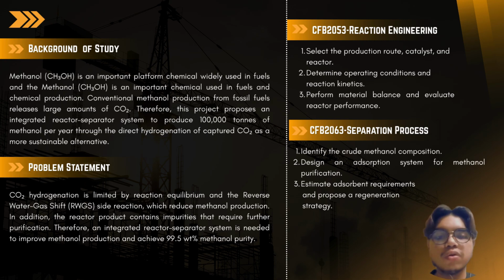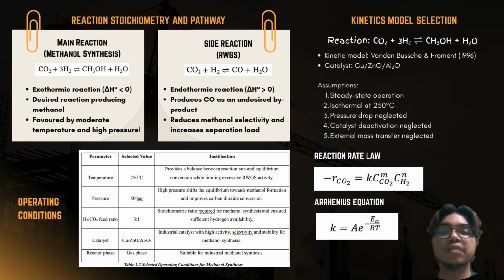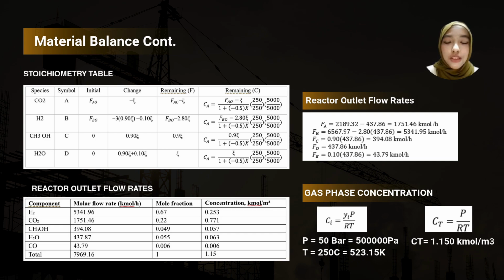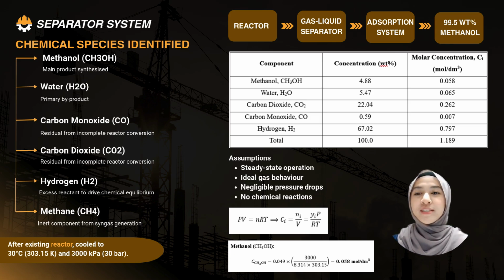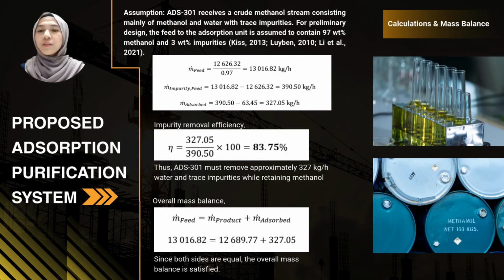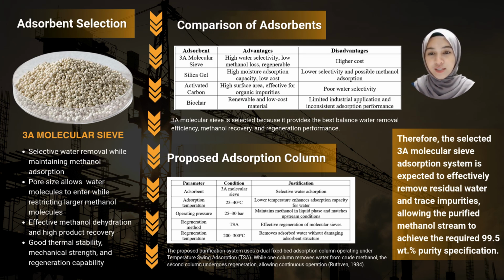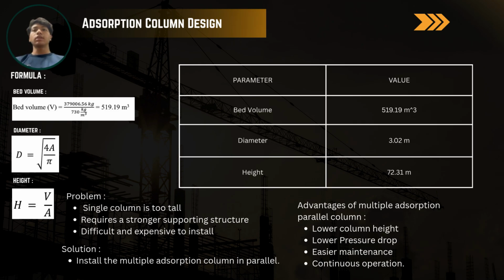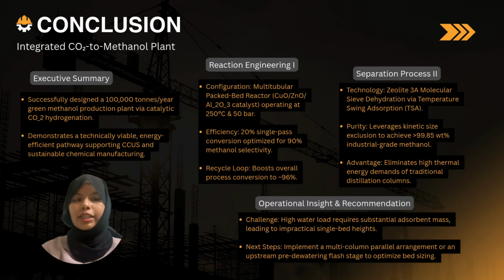DESIGN OF REACTOR SEPARATOR SYSTEM METHANOL PRODUCTION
INTEGRATED DESIGN PROJECT MAY 2026